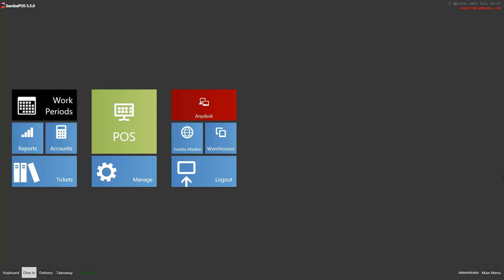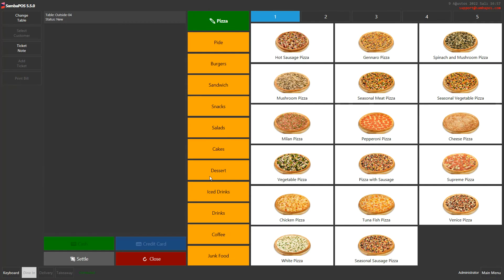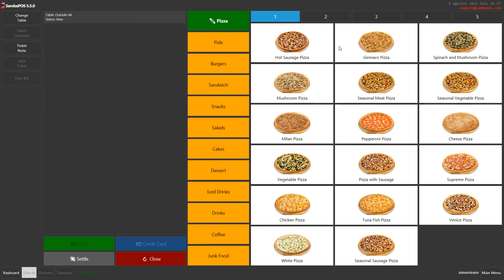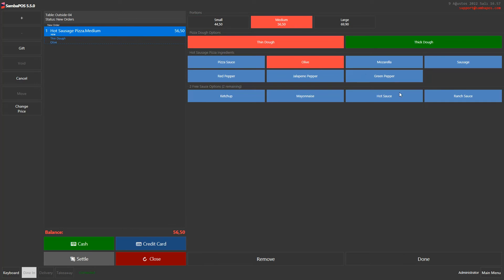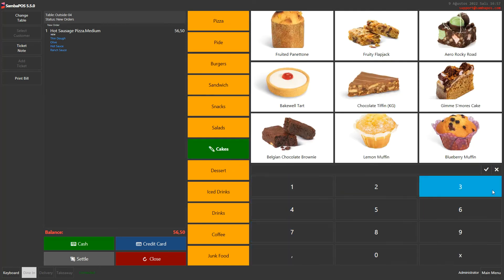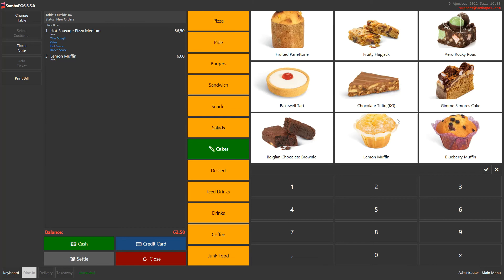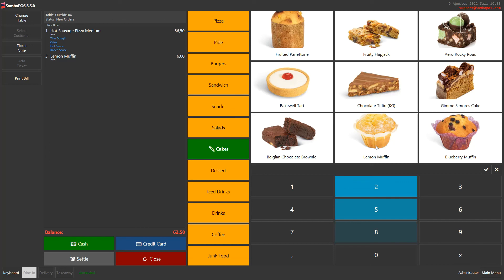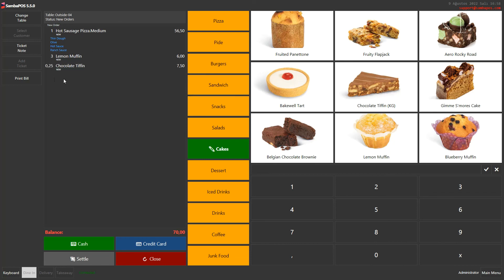5.1.1 - How to place an Order with SambaPOS?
How to place an Order with SambaPOS?